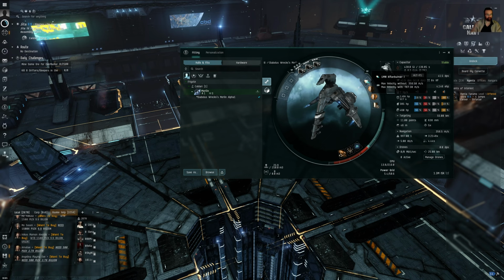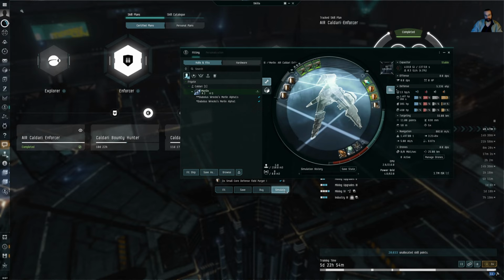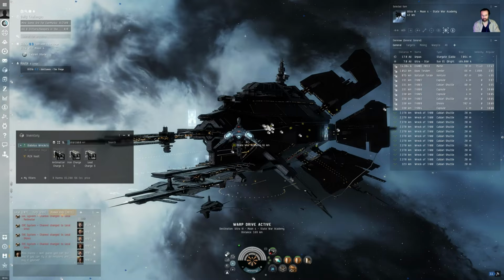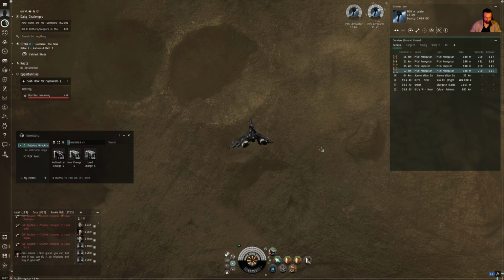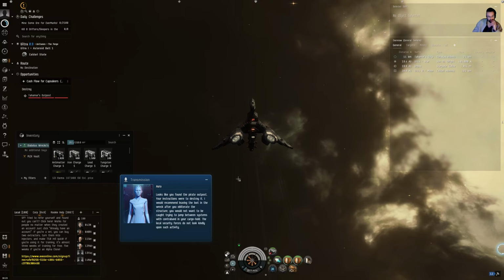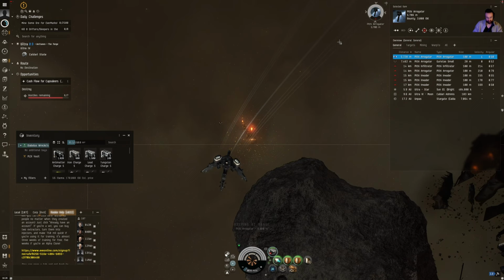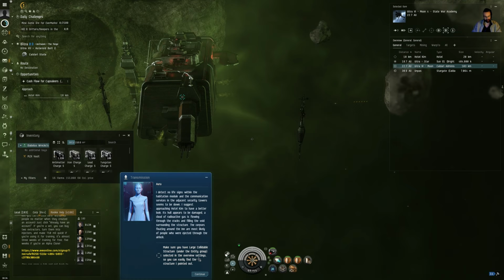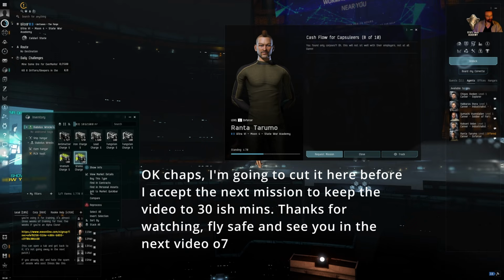EVE Online New Player Tutorial Enforcer Career Agent Part 5 Ship Fit Better than CCP's suggested?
Is this episode we finalise our build and then compare it with CCP suggested Career Agent build and suggest that our build is better for less cost. After this we take it out and cake walk every mission. We also cover duelling, dick moves, and keeping at range as a strategy for avoiding incoming damage, whilst sniping.

0:00 Intro
4:05 Rig fitting warning
4:57 Final simulated fit
5:50 My fit comparison with CCP's suggested fit, mine is better?
9:50 Duel request auto reject, and people pulling dick moves
11:35 Trade hubs
14:00 Enforcer mission 7, implants discussed
15:21 Acceleration gates
15:57 Swapping/reloading ammo in space, during combat
16:50 Setting a different orbit range
21:52 How to manually fly in a direction, double click in space, hold Q
22:30 1 million training points spammers
23:50 This fit is too tanky
26:41 Start mission 8
29:00 Face tanking all the damage
33:00 Sorry North Korea
35:30 Snipping from range to avoid damage
39:00 Finishing money and outro.